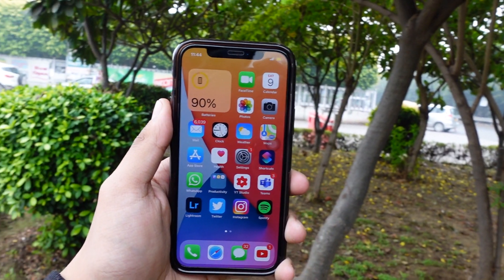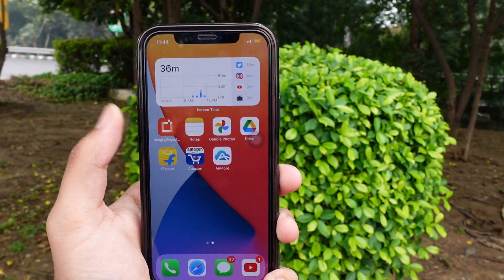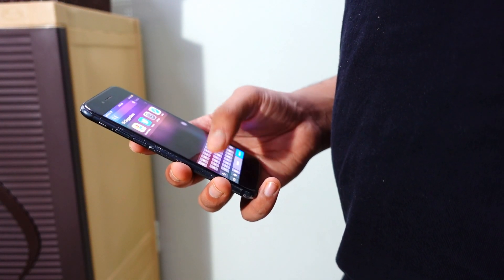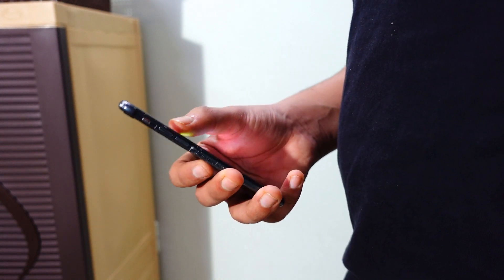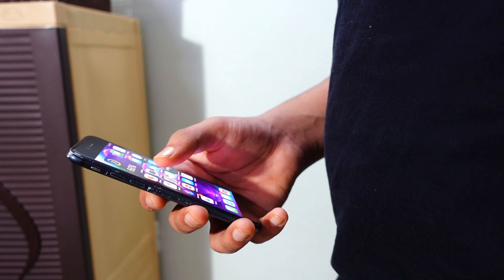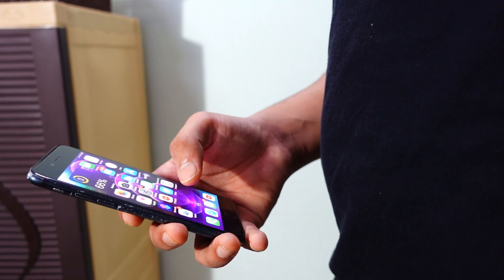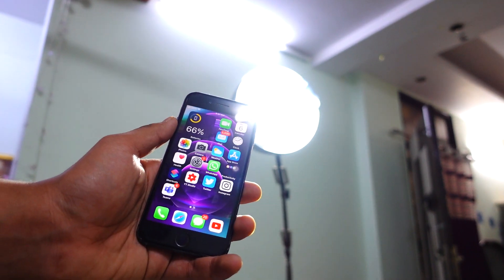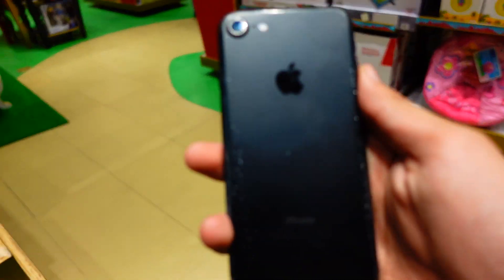IOS 14.4 RC IS RELEASED! WHATS CHANGED ?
TIMESTAMPS
0:00 INTRO
0:17 iOS 14.3.1 AND 14.4 BETA 3 ?
0:42 BUILT NUMBER
0:52 iOS 14.4 Public release
1:32 iPhone 7 on iOS 14.4 RC
2:30 iPhone 11 ON IOS 14.4 RC
3:10 Outro